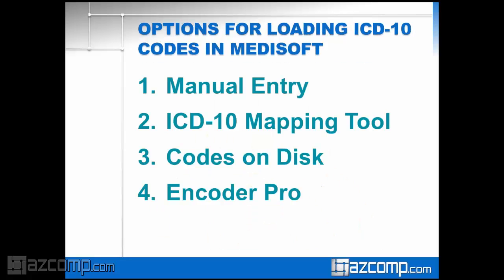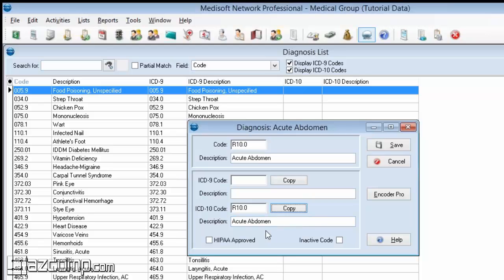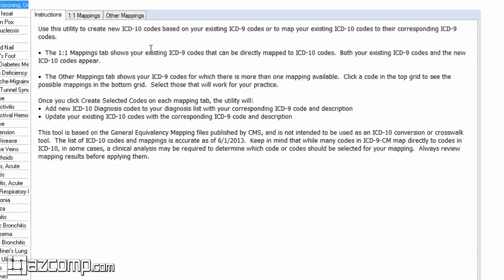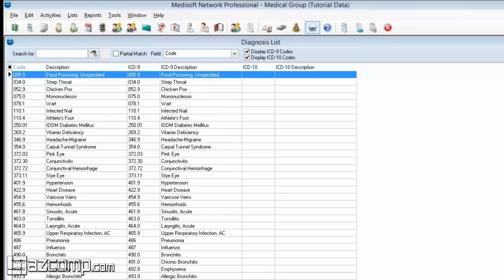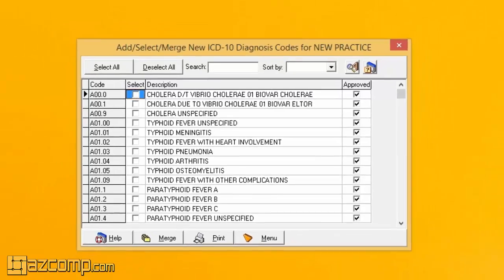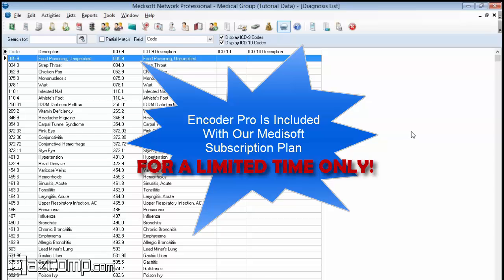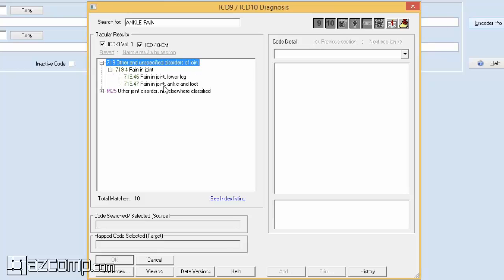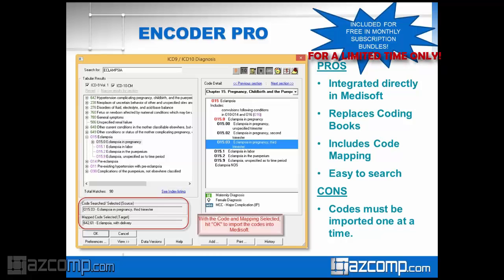How To Setup ICD 10 Codes in Medisoft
In this video, we answer the question "How do I get ICD-10 codes into Medisoft?". Or another question we get all the time is "Does Medisoft come with the ICD-10 codes in it?". So we answer those questions in this video. We give you the 4 options that exist for getting ICD10 codes into Medisoft. Each of the 4 options have their pro's and their con's. You have to decide which method will work best for you.

Video Transcript:
Hello, everyone. Thanks for joining us today. This is Loree Olsen from AZCOMP Technologies, and today we’re going to be talking about how to set up ICD-10 codes. The common question that we get is, does Medisoft come with ICD-10 codes preloaded? The answer to that question is no. Without going to all the full details of everything ICD-10 and how to set everything in Medisoft, I’m just going to just specifically focus on your options for how to set up our ICD-10 or how to load them into the system, what options you have for that. Just that one really narrow answer to your ICD-10 question.

We do offer a full ICD10 training webinar series that goes more in depth to give you all the information you’d need to know about Medisoft and ICD-10, but today we’re going to focus just on this. The options for loading ICD-10 codes into Medisoft, there’s really 4 options for you. The first one is just to manually set up or enter the codes in yourself. The second option is to use ICD-10 mapping tools. If you’re converting to Medisoft 20 from the previous version, then you do have that IC mapping tool available to you.

Then we have a few additional options that are add-on products. They’re not going to come with your core product, but they might have been something that you’ve purchased as part of your offering or upgrade. They are separately purchased products, and that’s Codes on Disk, and then the last one is the Encoder Pro. I’m going to give you a quick preview of how to do that, how each of these 4 options work within the system.

I’m going to go ahead and jump into Medisoft version 20, which is our ICD-10 compliant version, our latest version of the product. We’re going to jump right into the diagnosis code list. You’ll see in the diagnosis code list, when I click on new, if you’re coming from older versions of the product this window has changed a bit. The way that we handle ICD-10 codes when we set them up now are this top line code with description. It’s really just an internal code. You could literally put anything that you wanted in there.

You really always could, but typically what practices will do is in the past you’d actually set code as your ICD-9 codes. In the current version you need to go ahead and set up your new codes for ICD-10 by entering code as your ICD-10 code. I’ll go ahead and set one up right here. All right. Since this is an ICD-10 code I can hit copy down here, and that will fill in those ICD-10 fields for me.

The bottom portion’s important because while you’re in transaction entry, and viewing data in other parts of the program you’re going to see that internal code. However, when it comes to actually processing your claims, what’s going to print out on your HCFA form or what you’re going to send electronically to the clearinghouse or payers, it’s going to pull from these fields down here. There’s additional setup that needs to be done for ICD-10 in order for all that to function properly, but again, that’s included in more detail in our ICD-10 webinar series.

Just in short, that’s what you need to know. Everything in the system, your insurance carriers at an insurance level and at an effective data level, meaning it’s going to know when to start pulling the ICD-10 codes versus the ICD-9 codes. It really helps you manage the product, your billing, a bit easier if you’ve got that if it’s properly set up. You do want to have, of course, your ICD-10 code. The other thing that you can do is you can map back with what the ICD-9 code was for that for this ICD-10 code, and enter that ICD-9 information there.

The benefit of doing that is that there are some scenarios that you’re going to need to have the ICD-9 codes for. There are some insurance payers that exempt from the ICD-10. If you deal with work comp or auto injury, you might need to submit claims with ICD-9 for some payers, and you’ll submit claims by ICD-10 with other payers. That’s why we really encourage you to do the mapping. As well, it’s going to help you as you’re getting ready for this transition.